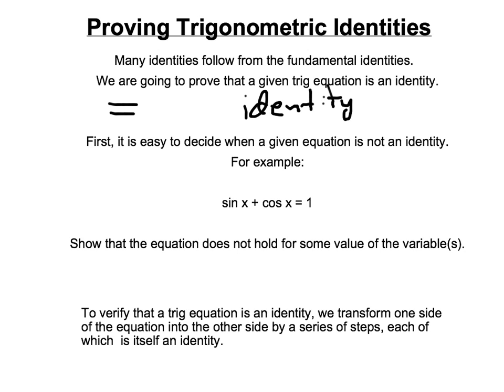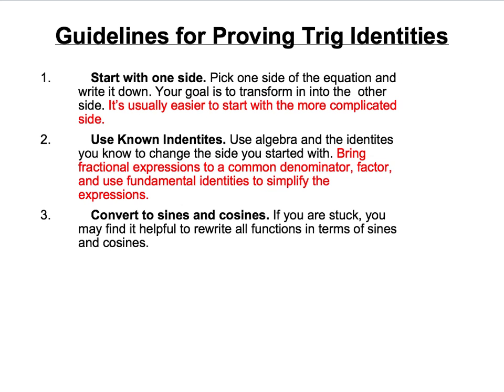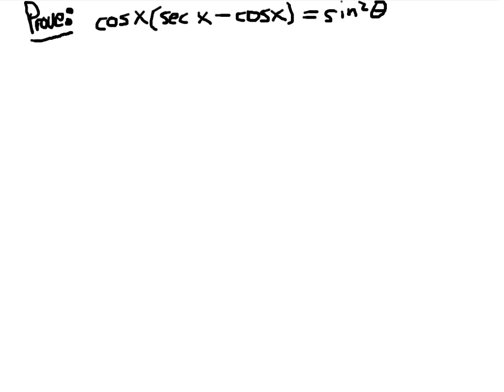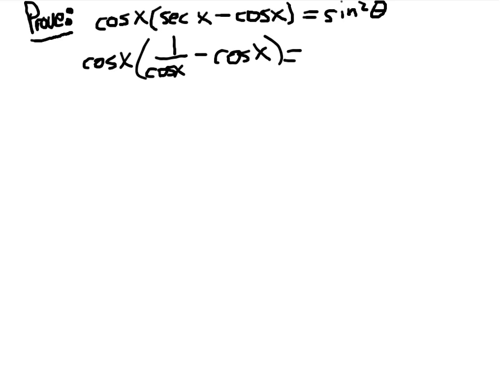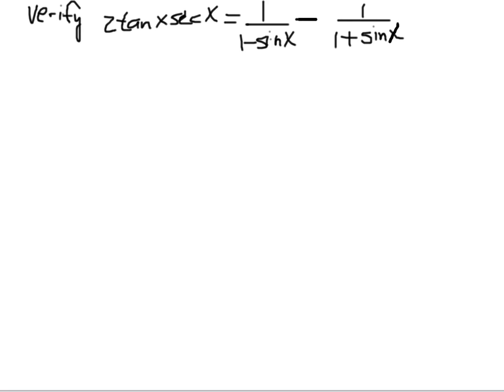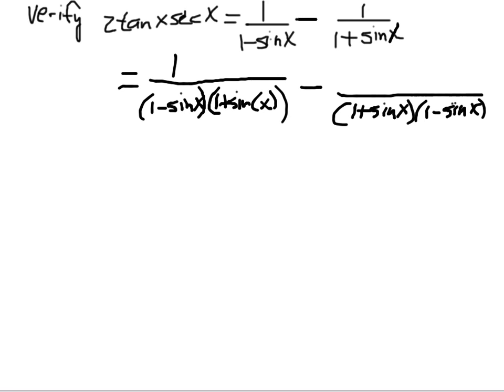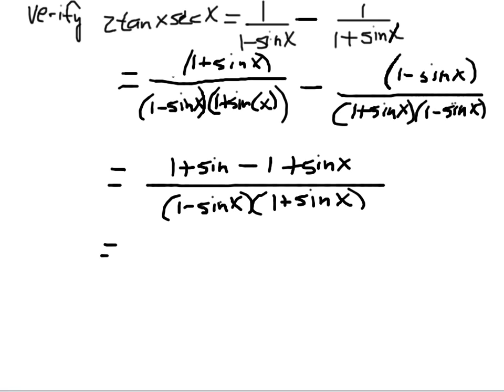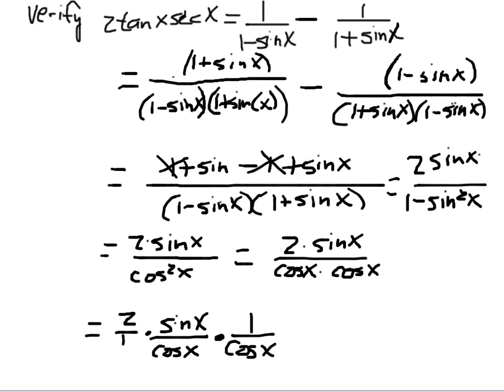Proving Trig Identities II